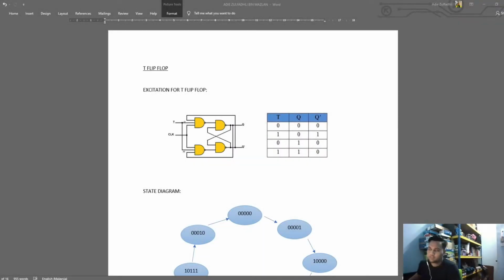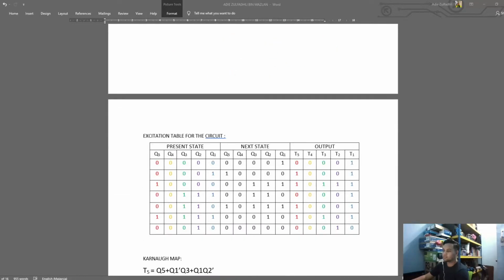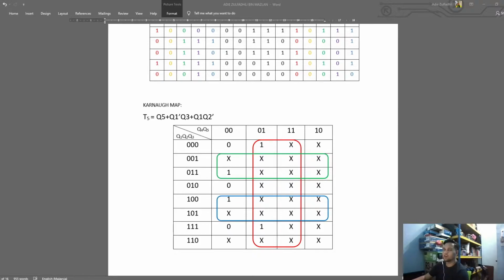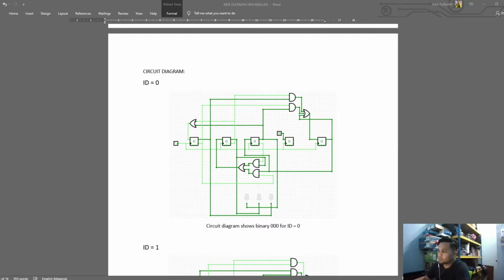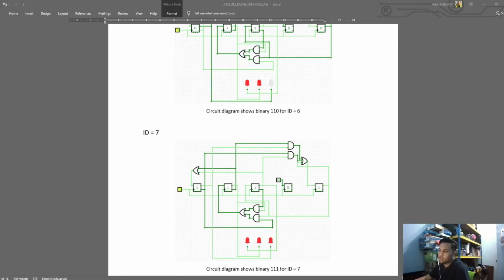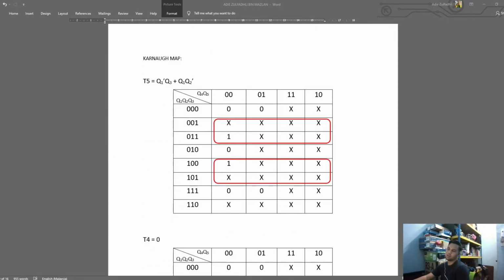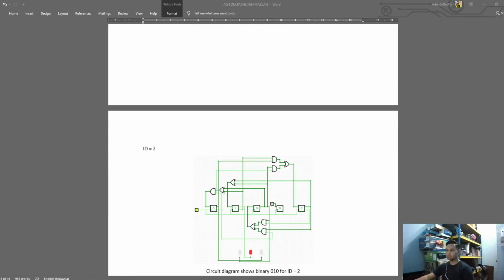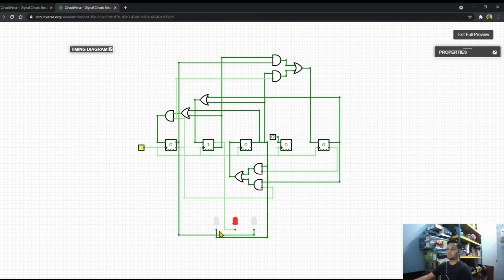FINAL PROJECT DILO - SYNCHRONOUS COUNTER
T FLIP FLOP AND D FLIP FLOP